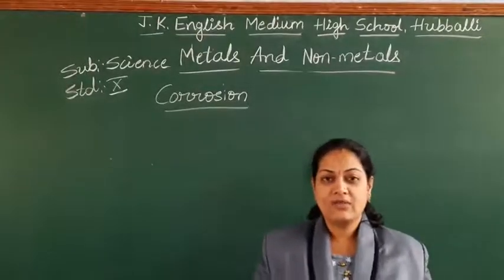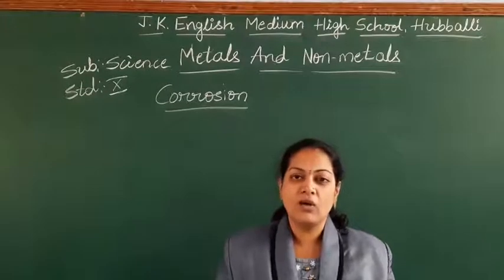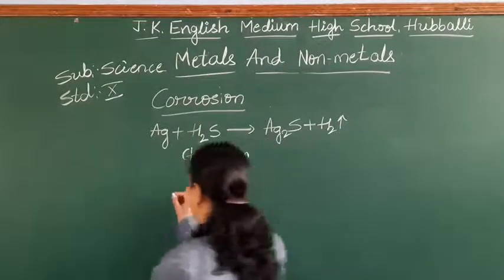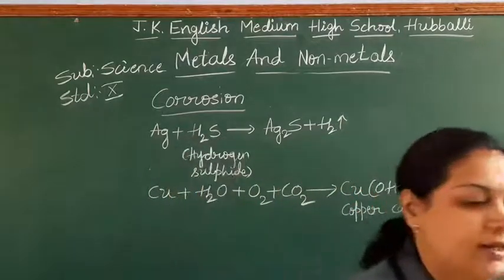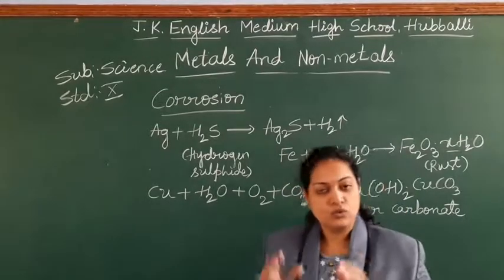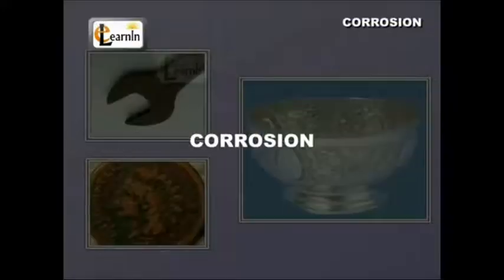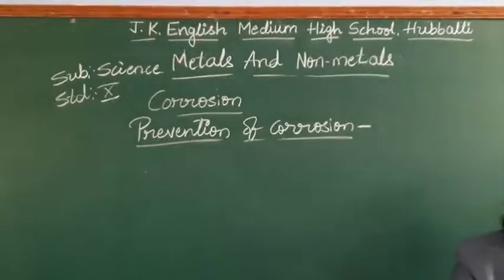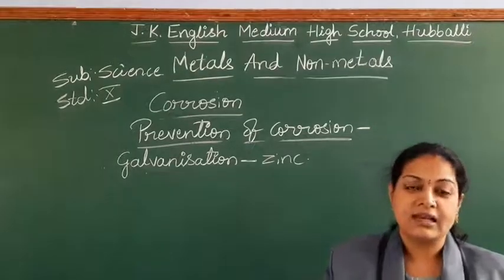10th Std.Chemistry. Metals And Non-metals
About corrosion